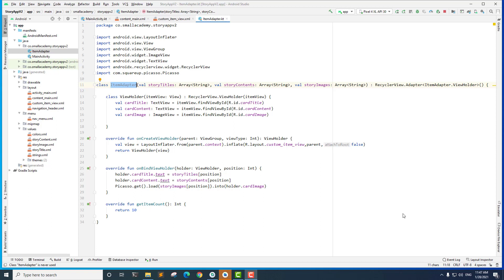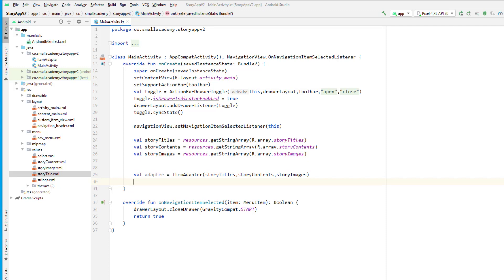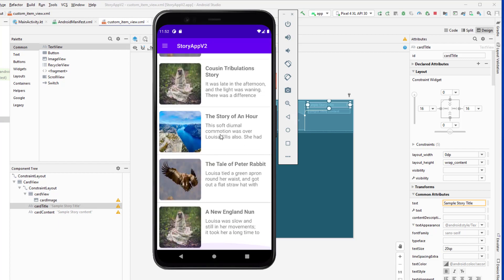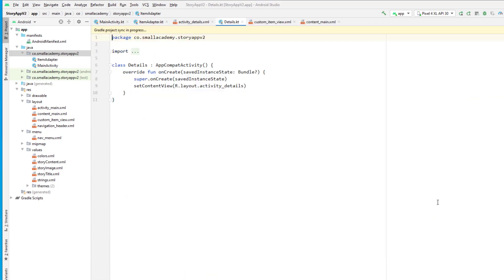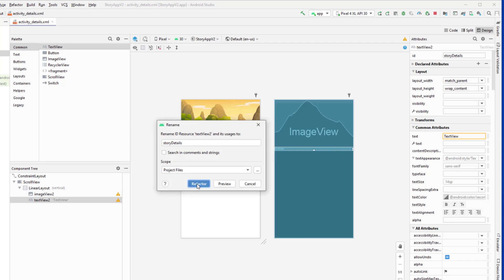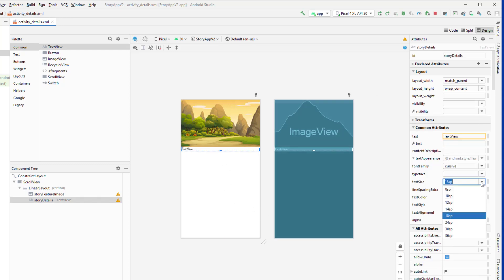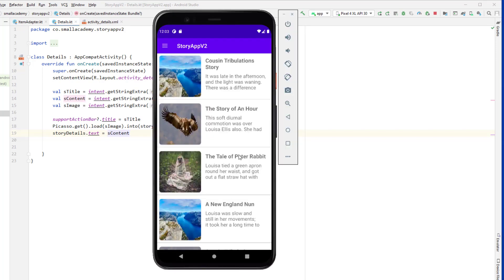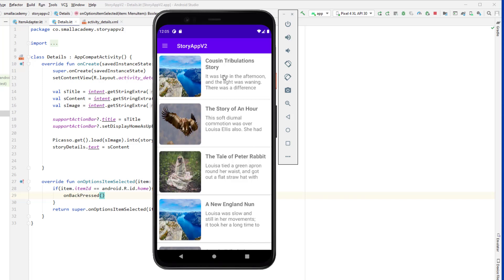StoryApp Project With Kotlin | Part- 4| Beginners Android App Development Project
[ PART - 4 ] Learn how to create a story app with kotlin . This story app contains a story title, story content, and feature image. You can use this project to practice your app development skills with kotlin.